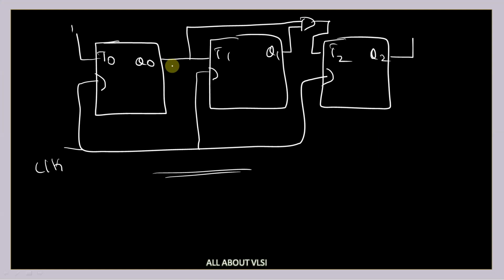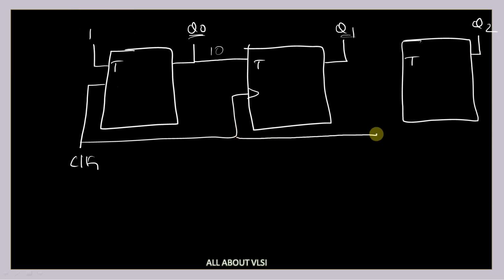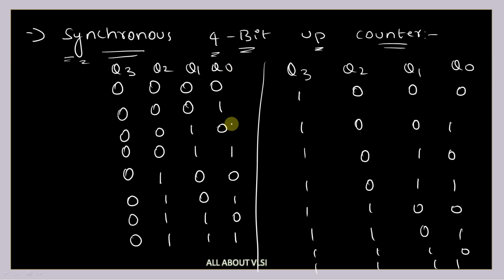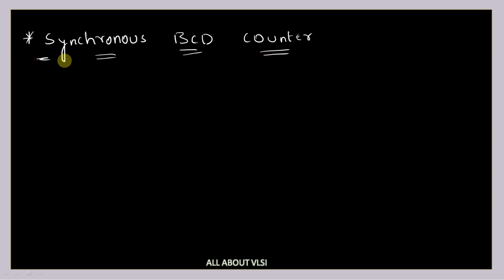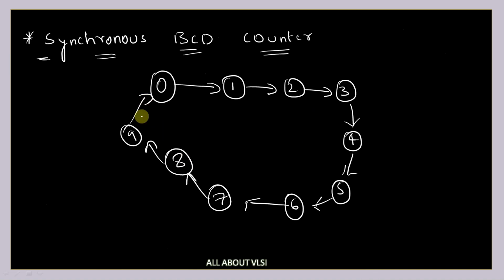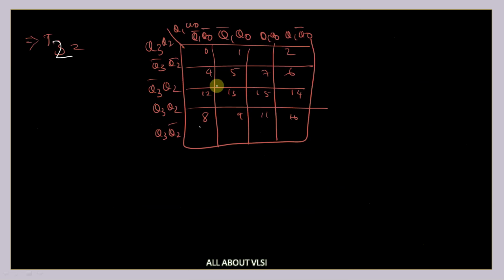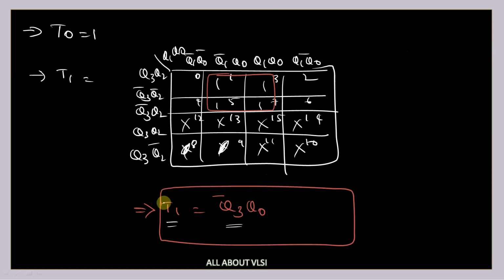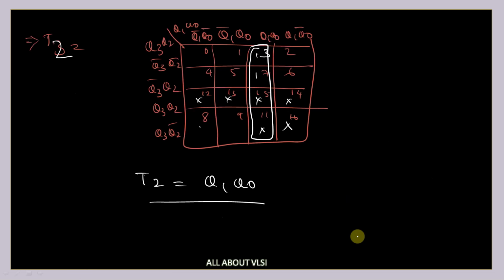Synchronous BCD Counter || Design and verification free course || All about VLSI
In this video, we explore Synchronous Counters and specifically the Synchronous BCD Counter, designed directly from the truth table approach. You’ll learn step-by-step how to derive the logic, minimize it, and implement the counter without confusion.

✅ What you’ll learn:

Basics of synchronous counters

Step-by-step design of a synchronous BCD counter from the truth table

Comparison between synchronous binary counter and BCD counter

Key concepts for exams and interviews

This video is perfect for B.Tech, M.Tech, and competitive exam aspirants preparing for Digital Electronics, VLSI, and FPGA design fundamentals.